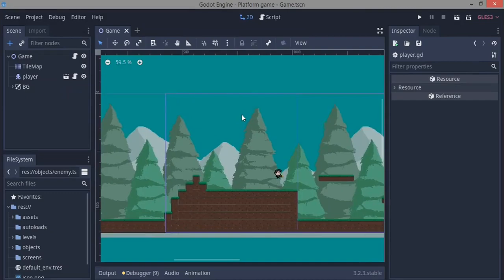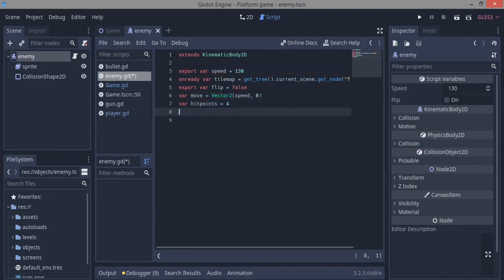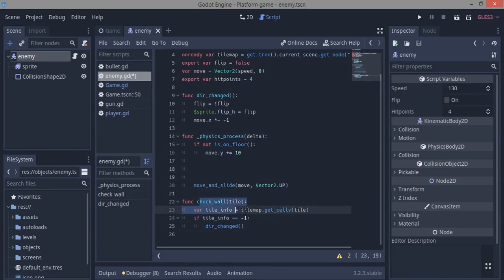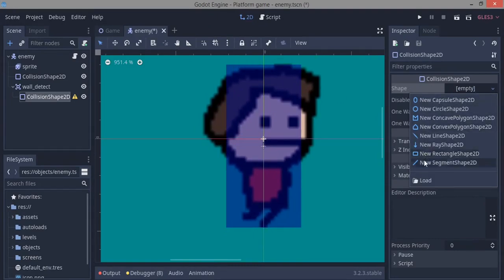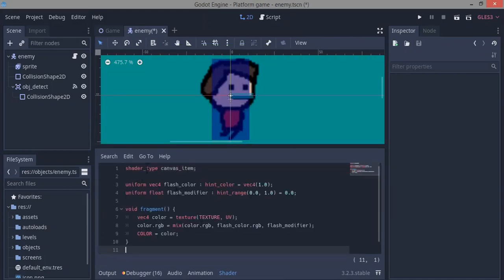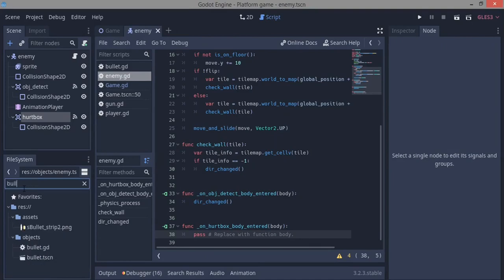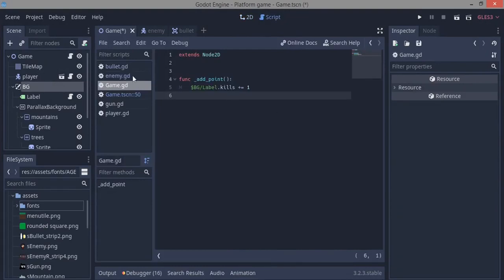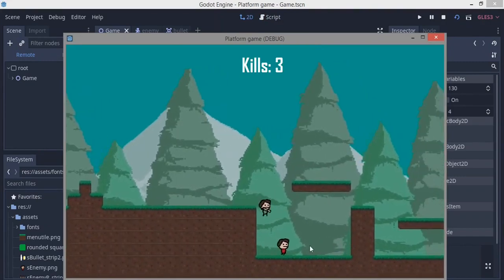Godot shooter platformer series | Part 5 Enemies, Score counter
Enemies setup: 00:55
Enemies not falling from ledges: 05:05
Enemies hit flash when shot: 12:49
Enemies hit flash correction: 21:40
Kill count: 18:33

PLEASE LIKEE!!!👍